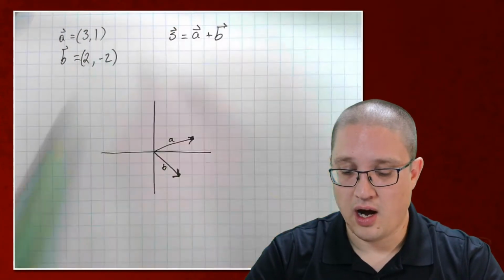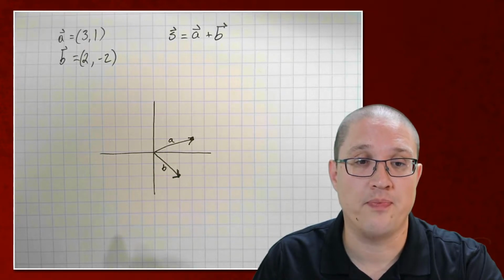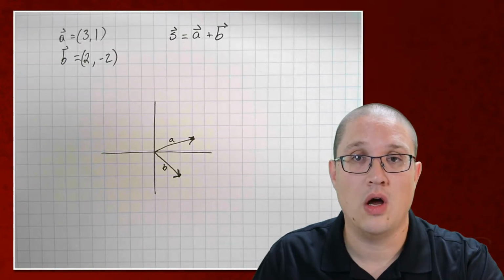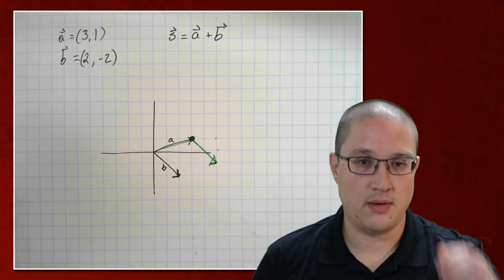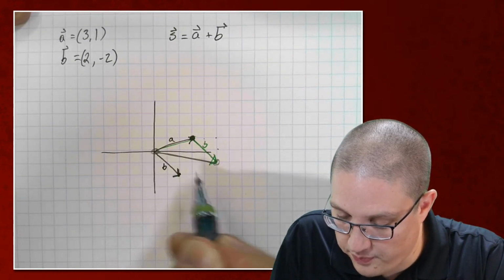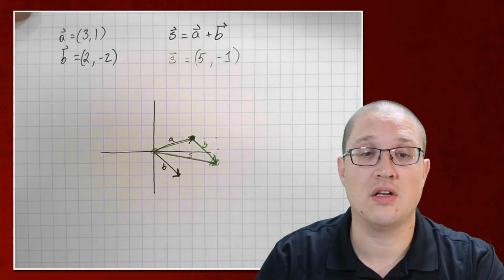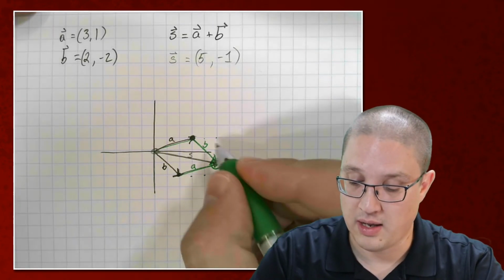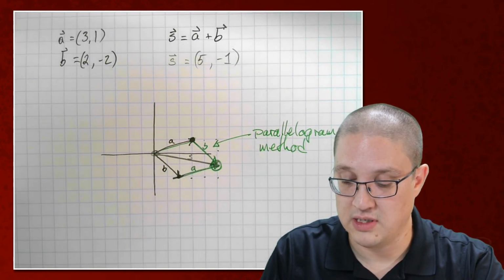Mechanics 2 - Vector Graphical Addition - Grade 12 Physics